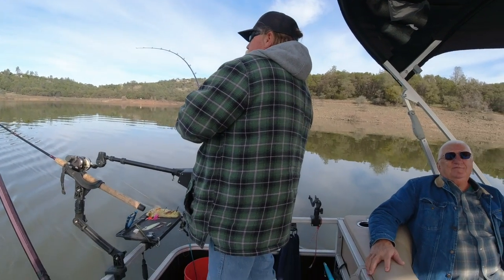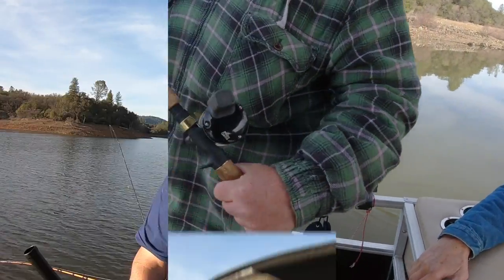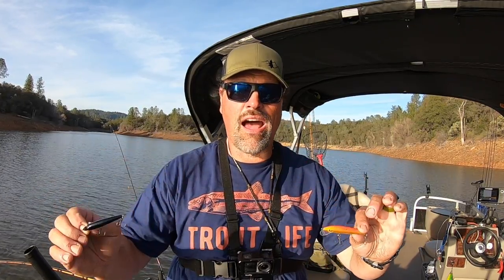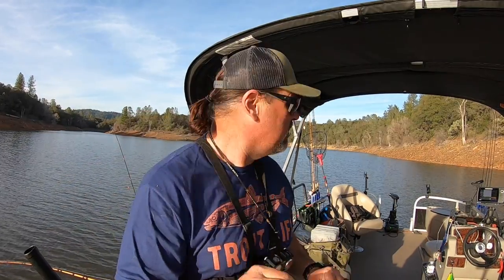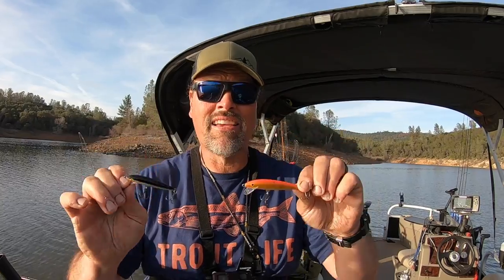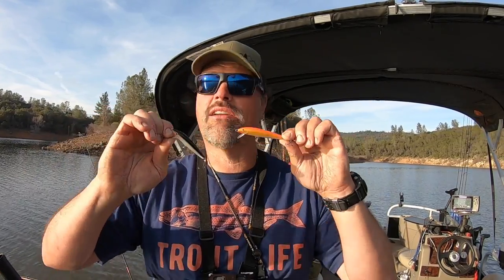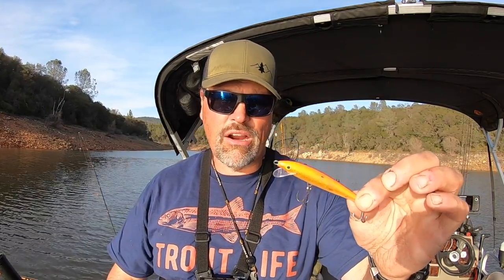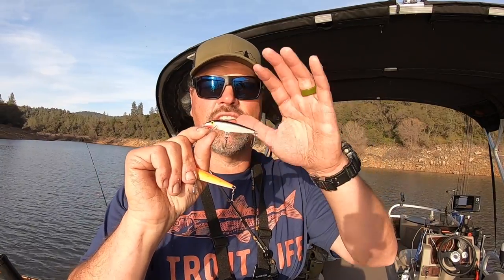Rapala Notes For Trout Trollers